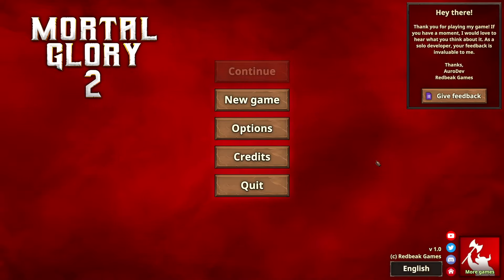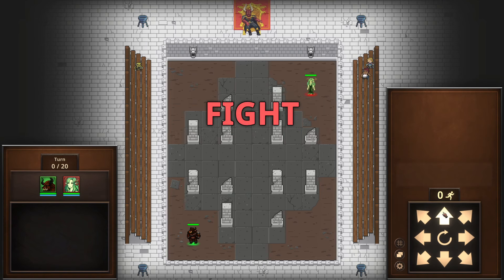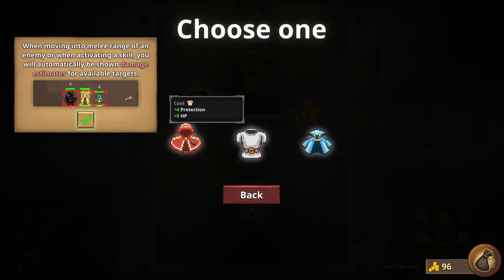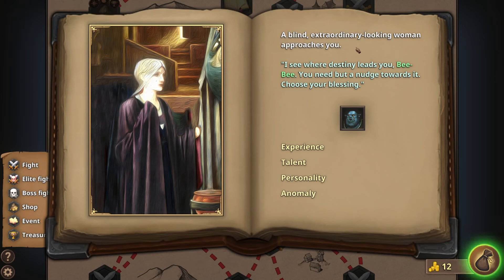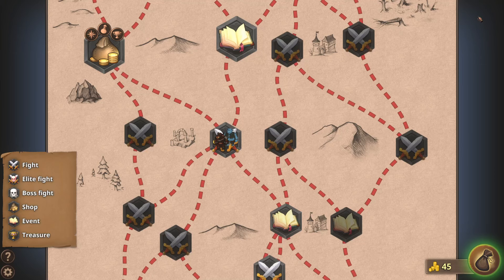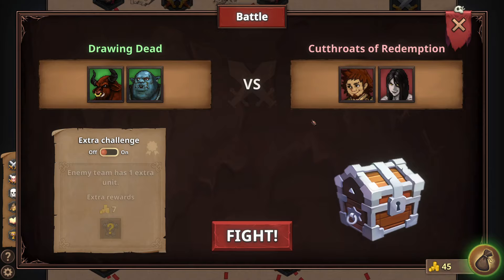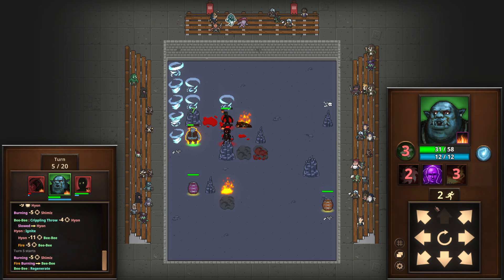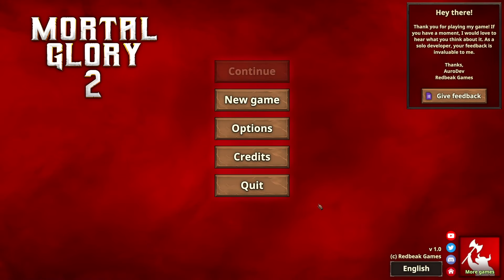First Look: Mortal Glory 2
Having a look at the new game Mortal Glory